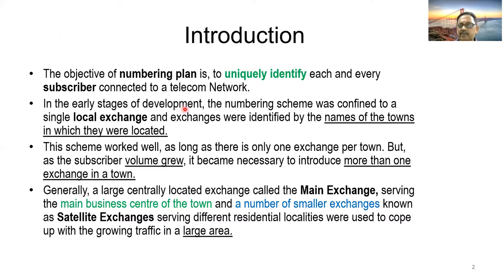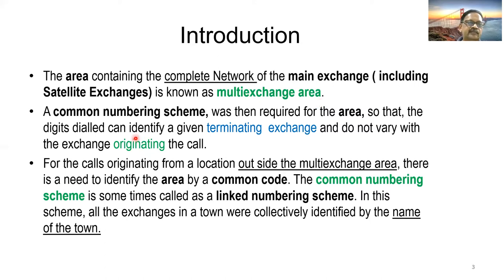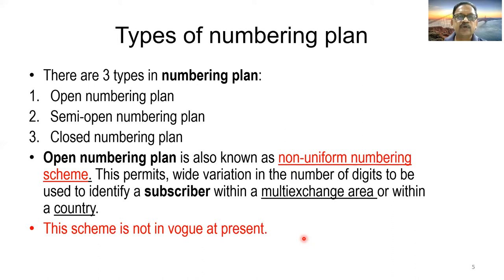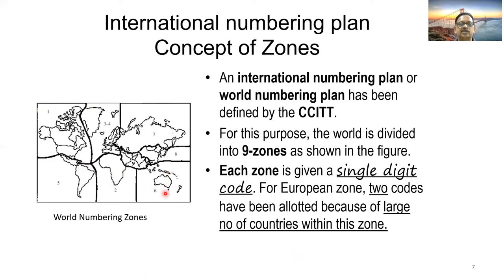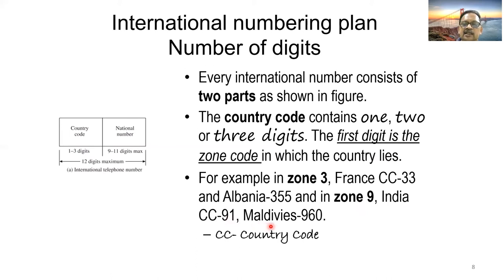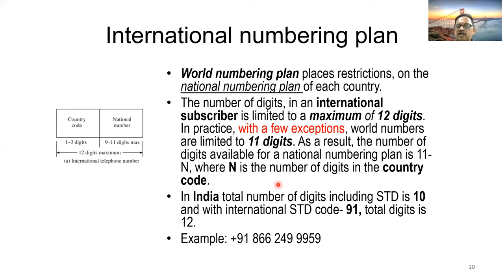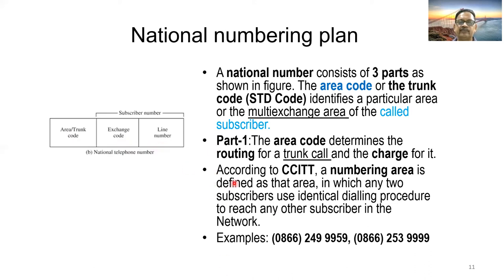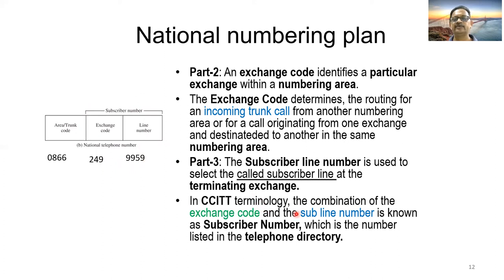ESS19 Numbering Plan Part 1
This is Part-1 of Numbering Plan in Telephone Systems. It deals with both National and International Numbering Plans.